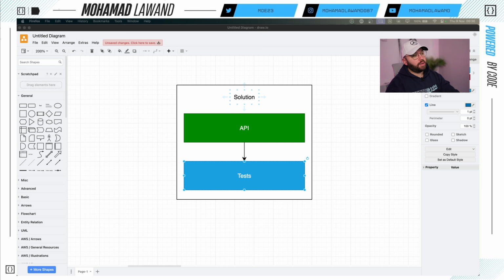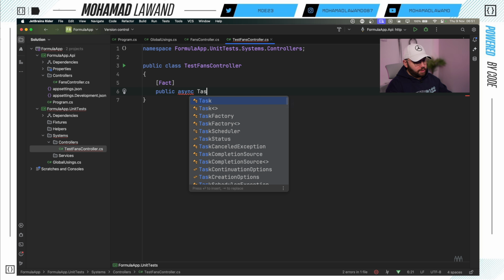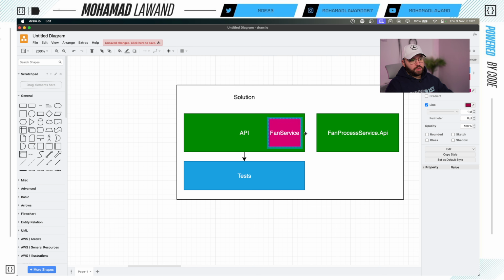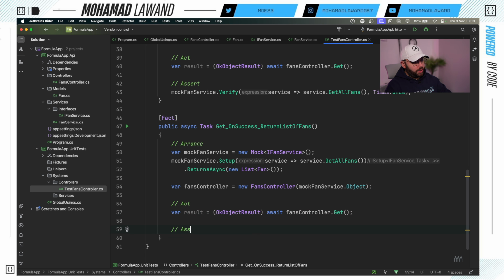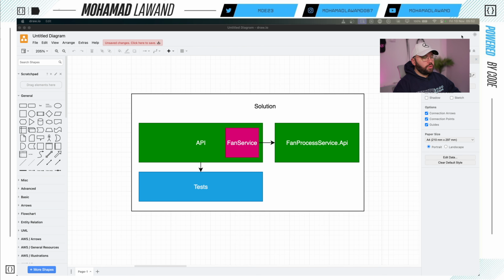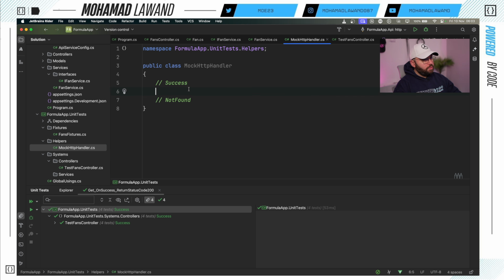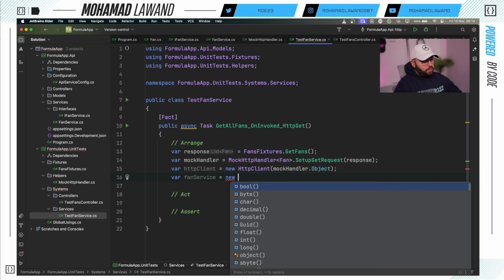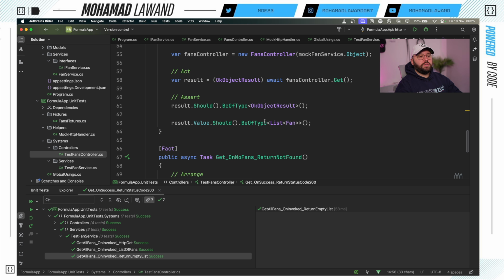.NET 🚀🔥 : Mastering .NET Development with TDD with XUNIT ✅❌✅❌✅❌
In this video, we unpack the fundamentals of TDD with XUNIT and demonstrate how it can elevate the quality, reliability, and maintainability of your .NET applications.
I'll guide you through the TDD cycle of writing tests, implementing code, and refactoring with hands-on examples. Plus, we'll explore best practices and common pitfalls to avoid. Whether you're a beginner aiming to learn TDD from the ground up or an experienced developer looking to refine your skills, this tutorial is your stepping stone to becoming proficient in building robust .NET applications with TDD. Tune in to transform your development process and ensure your code stands the test of time! ✅❌✅❌✅❌

Secure your APIs confidently and efficiently by following the practices outlined in this guide. 🔒